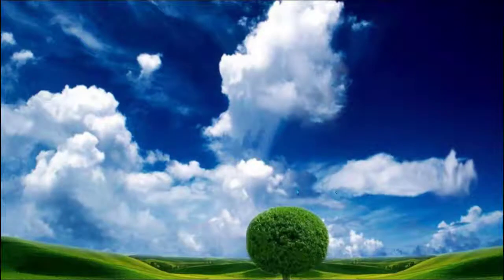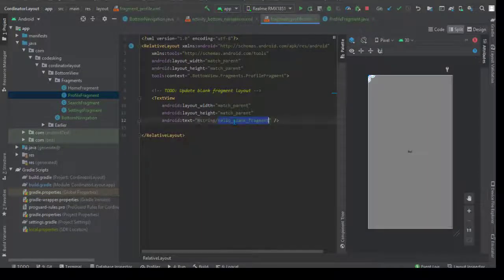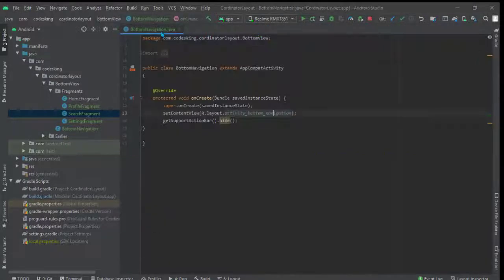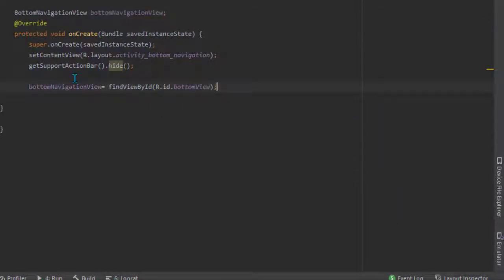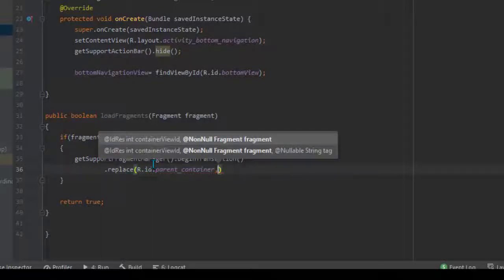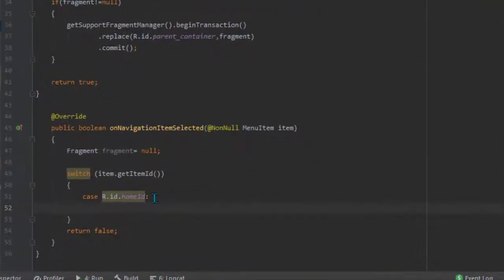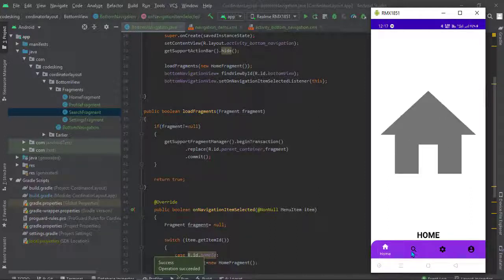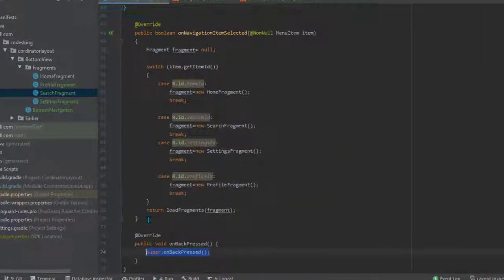BottomNavigationBar with Fragments,Backstack||BackStack Like PhonePe App||Android Tutorial-2020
1 In this video we are going to implement Bottomnavigationbar with fragments.
2 Also we are going to Implement bakstack.
3.Lastly we will implement Backstack like Phonpe App.

BackStack is like a stack which keep record of visited fragments and add them into stack so that whenever we back press we can get back to previous fragments.